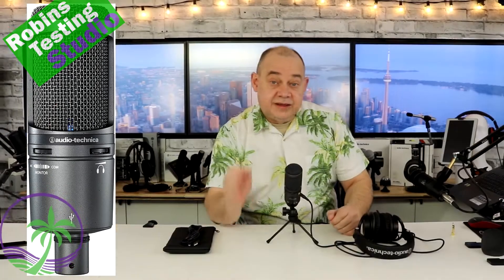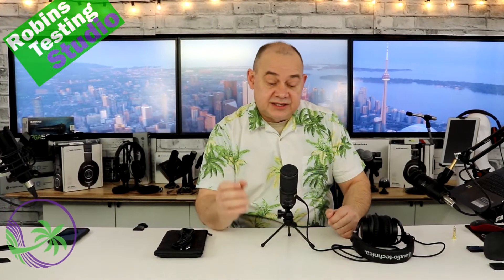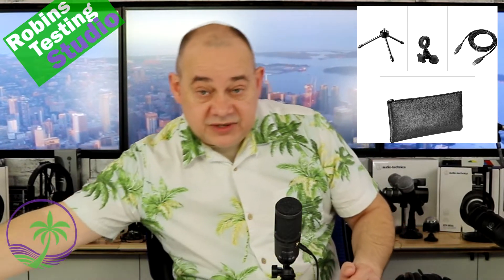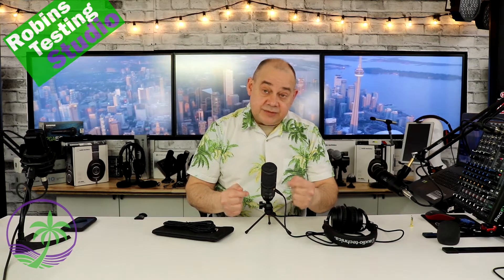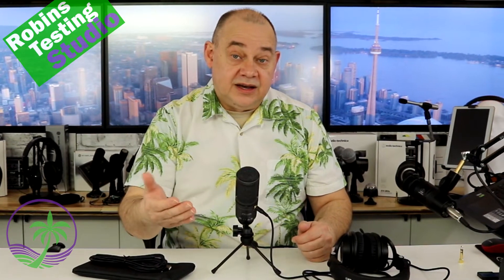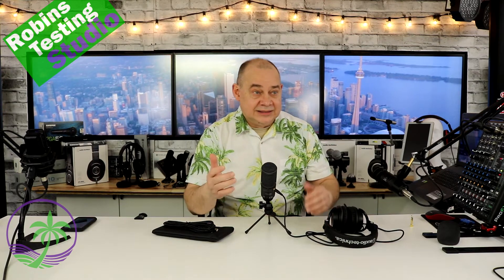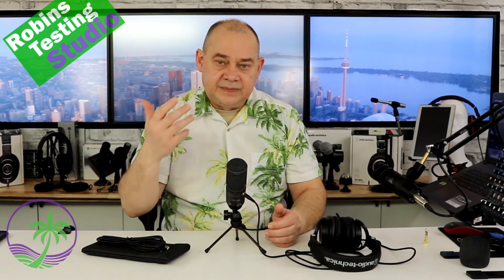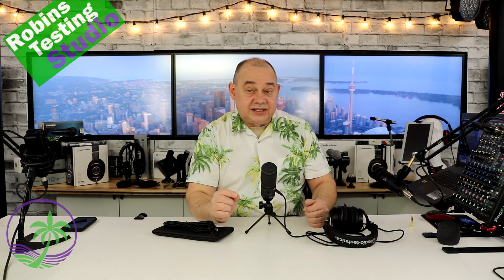Getting Started with USB Mic? Try Out The Audio-Technica AT2020USB+ Cardioid Condenser Microphone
Audio-Technica AT2020USB+ Cardioid Condenser USB Microphone, With Built-In Headphone Jack & Volume Control, Perfect for Content Creators (Black)

Condenser microphone with USB output for digital recording
High-quality AD converter with 16-bit, 44.1/48-kilohertz sampling rate for superb audio
Headphone jack with volume control allows you to monitor the microphone signal with no delay
The circumaural design of the ATH M20x contours around the ears for excellent sound isolation in loud environments
Adjustable studio boom arm provides full 360-degree rotation and adjustable, spring-stabilized joints with thumbscrews for easy repositioning of the microphone; Headphone output power: 130 megawatts (at 1 kilohertz, 10 percentage T.H.D., 32-ohm load)